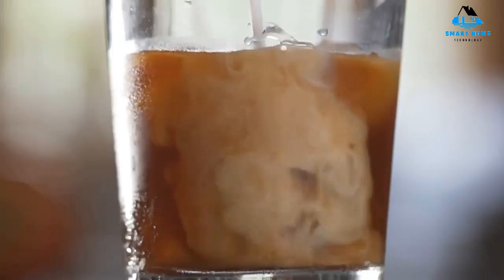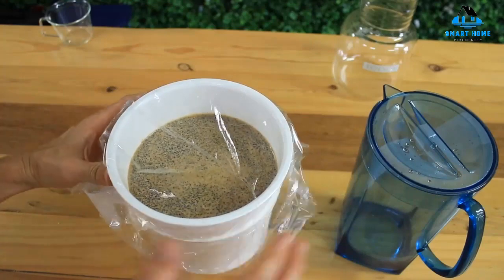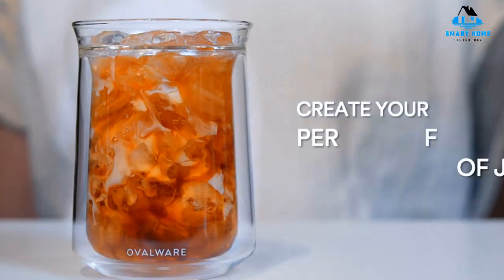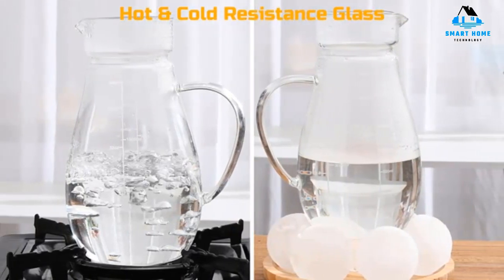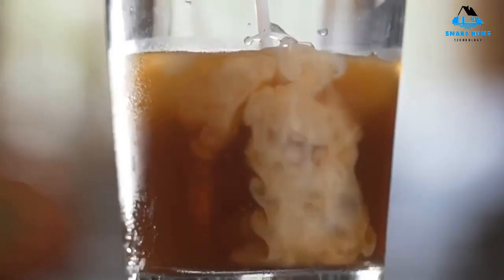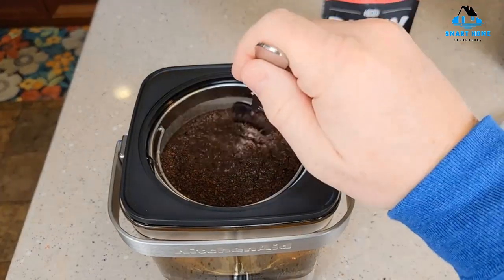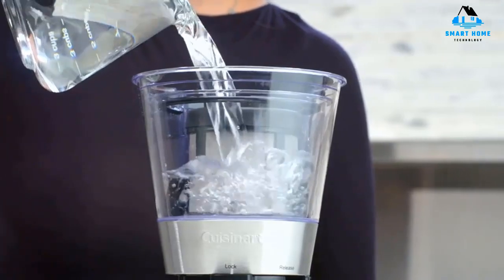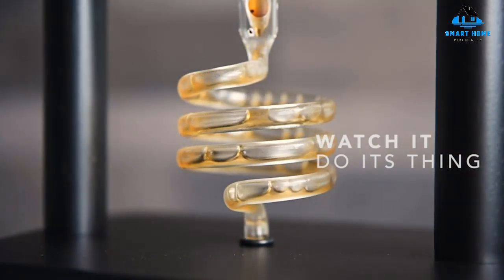Best Cold Brew Coffee Makers 2025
Links to Best Cold Brew Coffee Makers 2025 are listed below. At Smart Home, we've researched the Best Cold Brew Coffee Makers on Amazon. saving you time and money.

1. Toddy® Cold Brew System - Staycation Edition, white, 7.25 x 7.25 x 12.5 inches

2. ovalware Airtight Cold Brew Iced Coffee Maker and Tea Infuser with Spout - 1.0L / 34oz RJ3 Brewing Glass Carafe with Removable Stainless Steel Filter

3. OXO Good Grips 32 Ounce Cold Brew Coffee Maker

4. County Line Kitchen - Cold Brew Mason Jar Coffee Maker, Durable Glass, Heavy Duty Stainless Steel Filter and Lid - 2 Quart, (64 oz / 1.9 Liter)

5. KitchenAid KCM5912SX Cold Brew Coffee Maker 38 Ounce Brushed Stainless Steel

6. Cuisinart DCB-10P1 Automatic Cold Brew Coffeemaker with 7-Cup Glass Carafe, Black/Stainless

7. Yama Glass Cold Brew Maker I Ice Coffee Machine With Slow Drip Technology I Makes 6-8 cups (32oz), Large Capacity Cold Brew Coffee Tower, Black

8. Presto 02937 Dorothy™ Electric Rapid Cold Brewer - Cold brew at home in 15 minutes - No more waiting 12 to 24 hours.